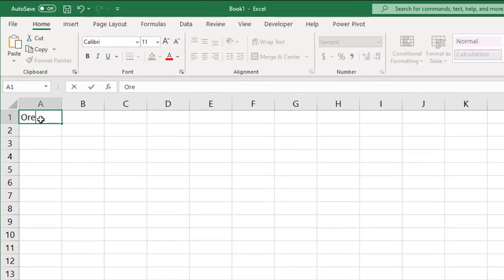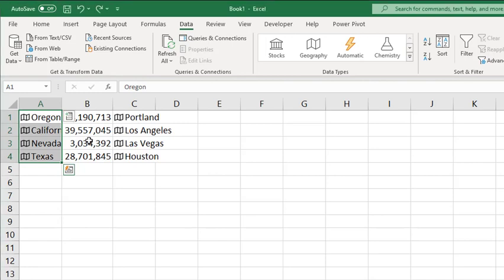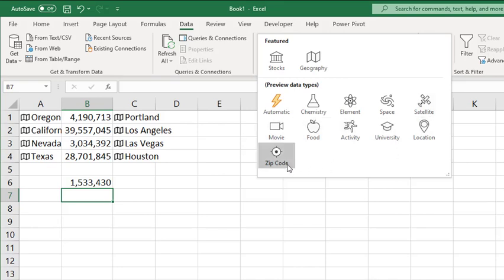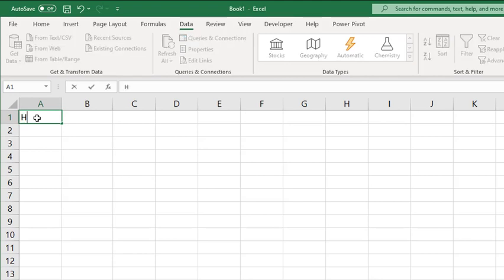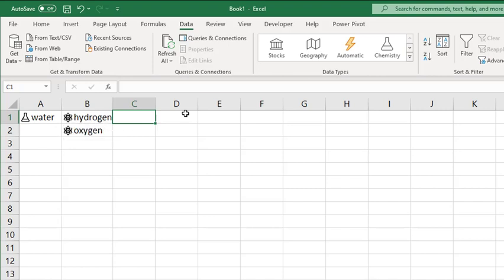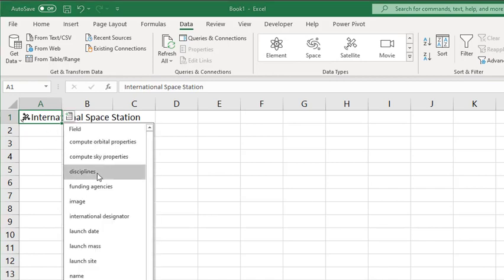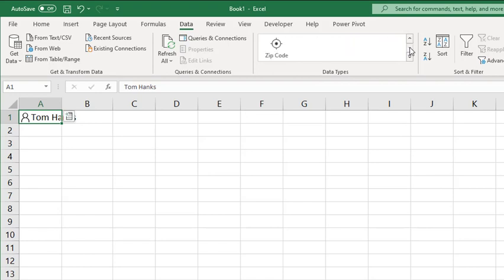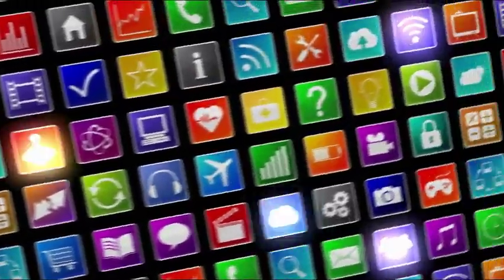New Excel Linked Data Types!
A number of new Linked Data Types are available in Excel.  Data Types are external data sources that you can link to your Excel spreadsheet.  Data is then updated automatically when the spreadsheet is refreshed.  This video will show you some of the many Data Types available or soon to be available in Excel for Office 365.

Data Types include Stocks, Geography, Chemistry, Element, Space, Satellite, Movie, Food, Activity, University, Location, and Zip Code. Microsoft will add more in the future.  No need to create your own data sets when you can use these Linked Data Types.